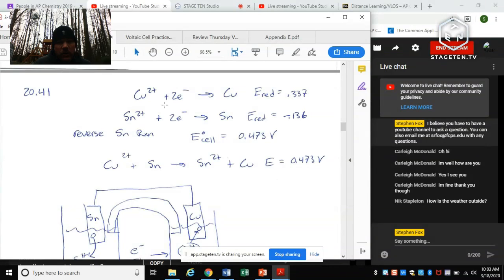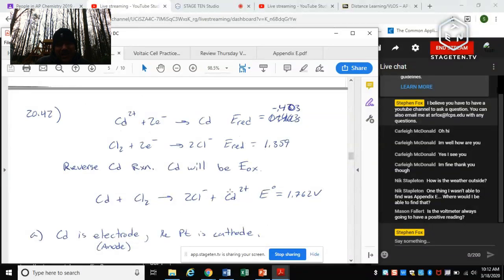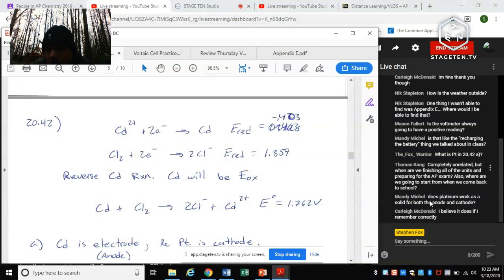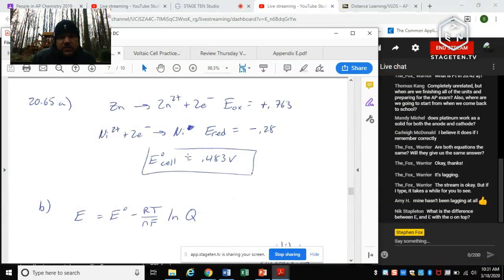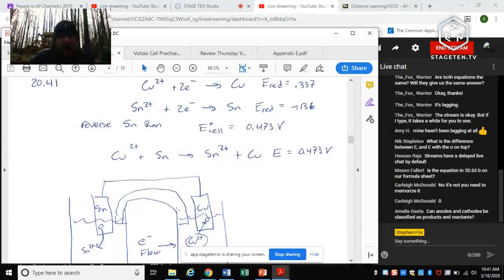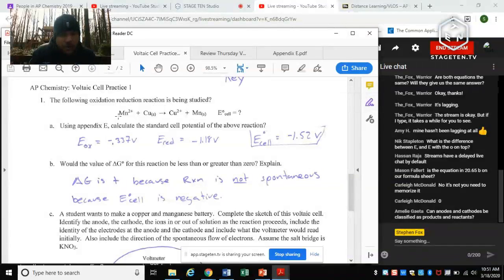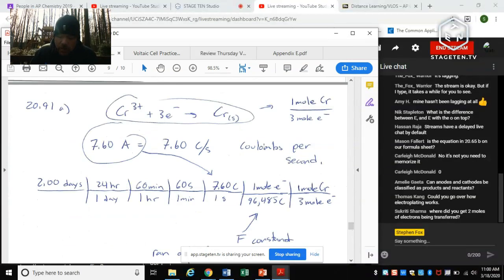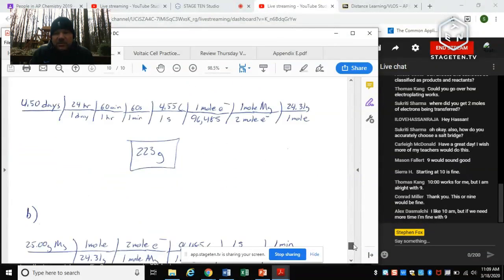Chem-is-Stream 3/18/20-AP Chemistry